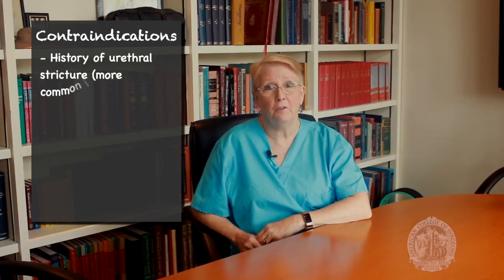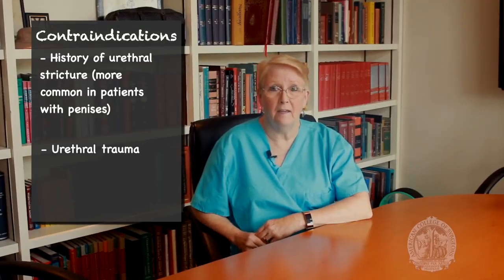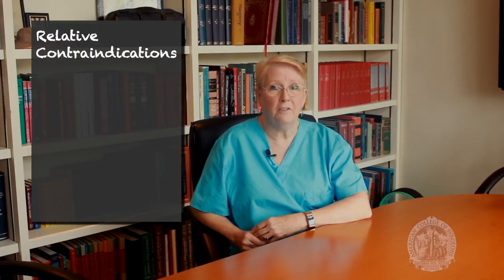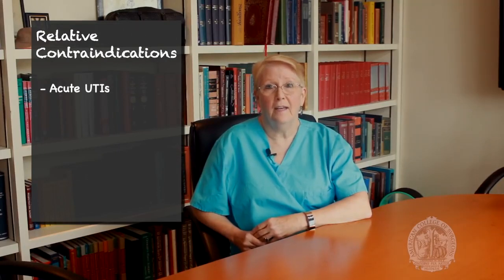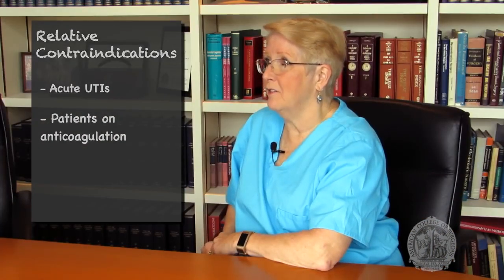Foley catheter for male